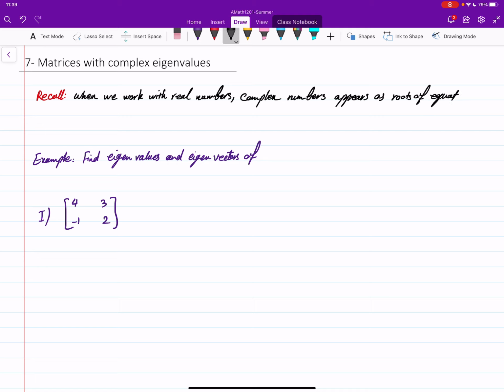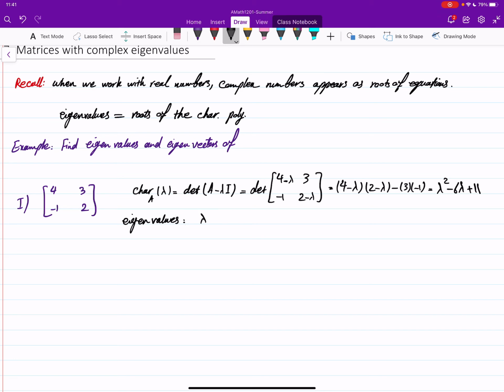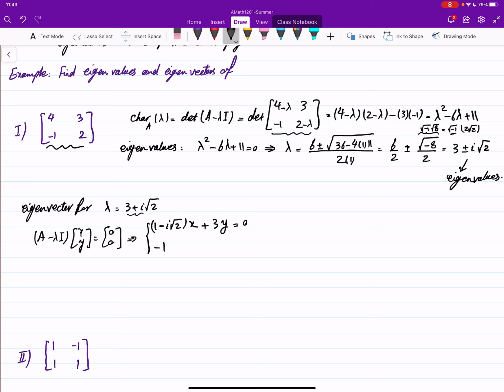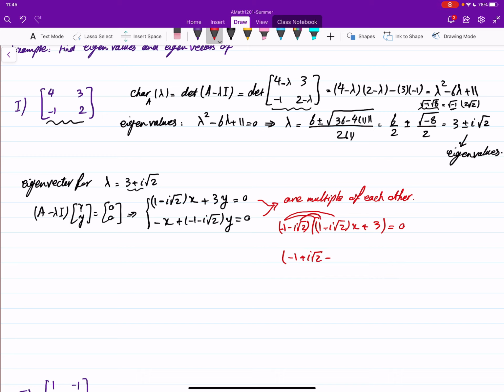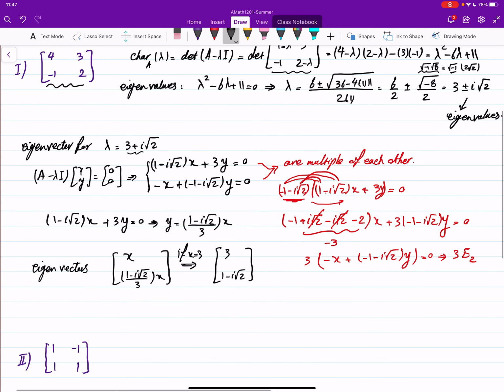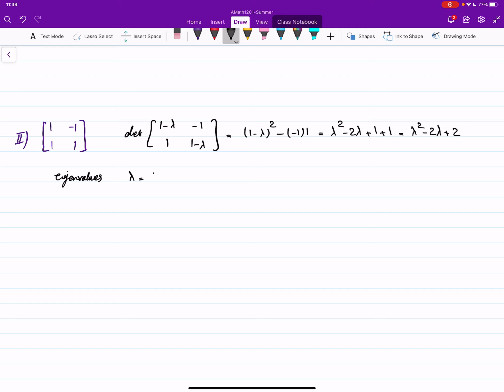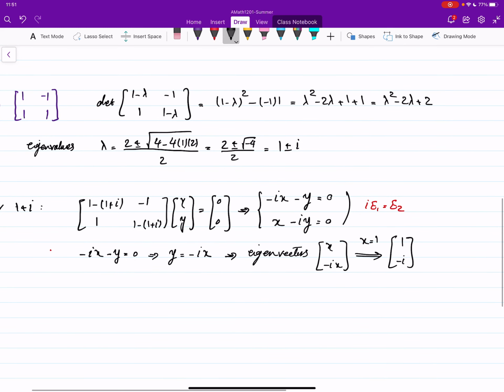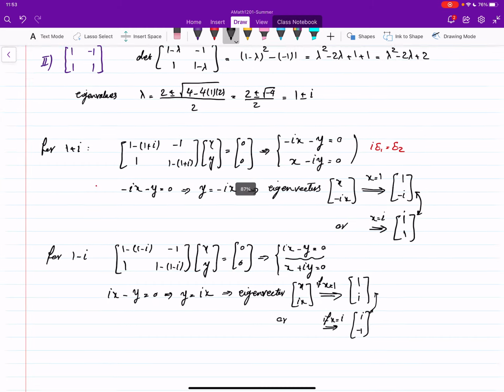Lab tube-(AMath1201)-Matrices with complex eigenvalues